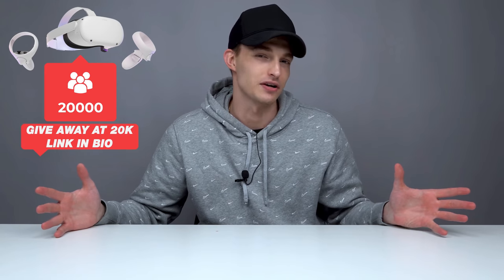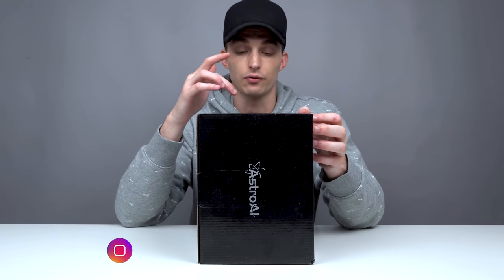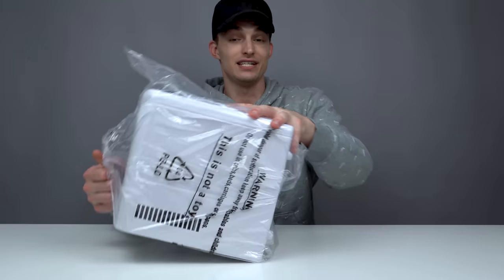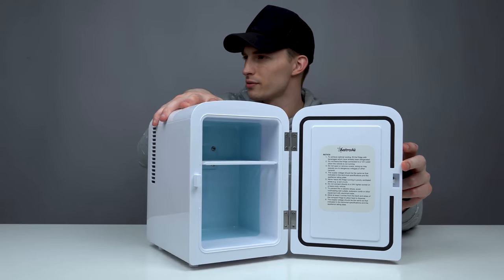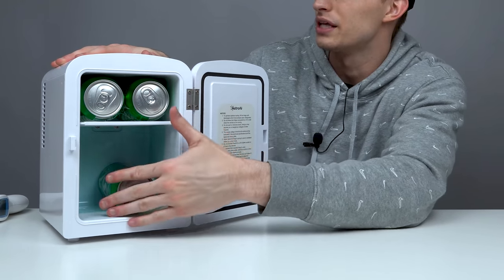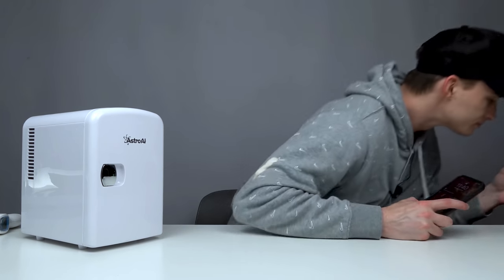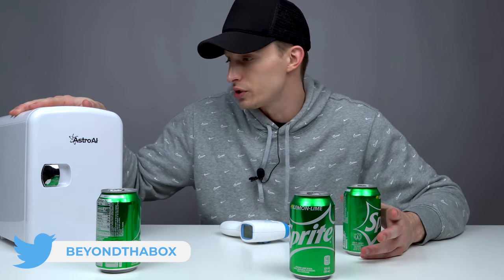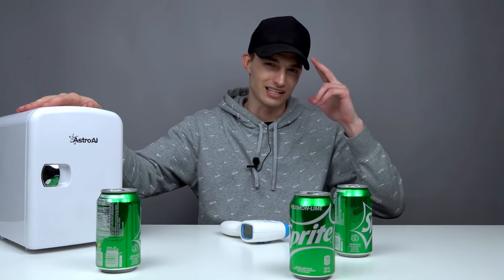The Highest Reviewed Mini Fridge on Amazon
BE A SUBSCRIBER TO WIN OUR OCULUS QUEST 2 (256GB) VR GIVEAWAY BY CLICKING THIS

AstroAI Mini Fridge Unboxing and Review! Today we take a look at whether this mini fridge is worth the asking point of $45, you can be the judge!

mini fridge on amazon